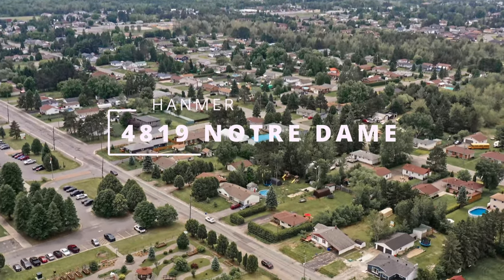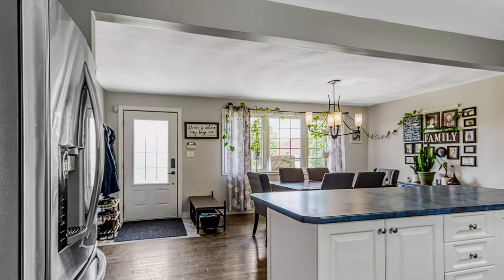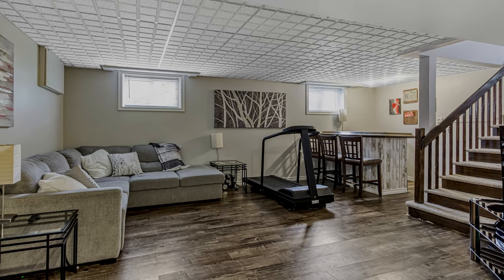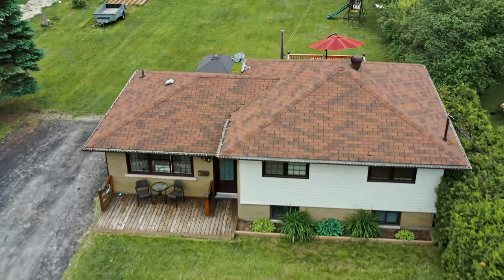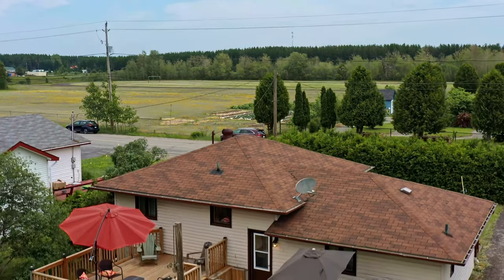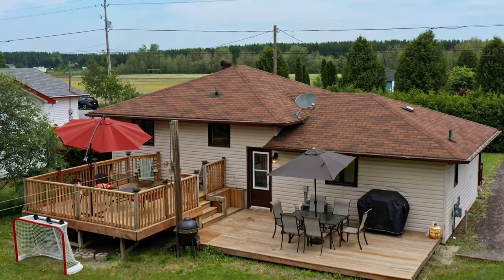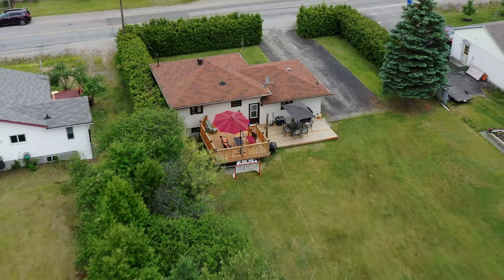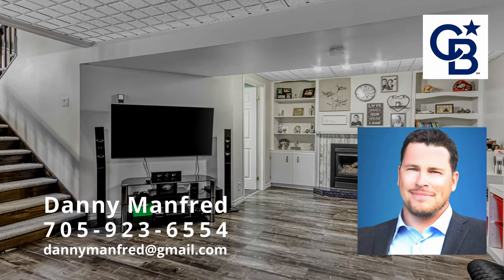Beautiful Sidesplit Home | Hanmer, ON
Welcome to 4819 Notre Dame Ave in Hanmer!

Extra Large 85x185 lot with detached garage. Completely open living room and kitchen area with centre island 3 bedrooms and 2 bathrooms and a comfortable recreation room  with a gas fireplace. This beautiful side split is located in a desirable location close to all amenities. And a large deck for entertaining or overlooking a massive backyard. This home is in absolutely move-in condition.

Call to set up your own private viewing today!